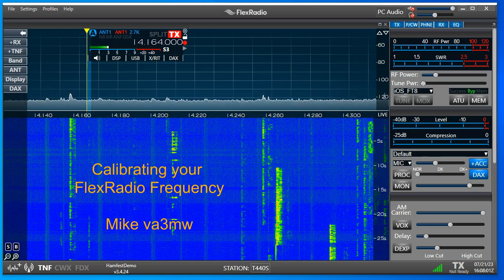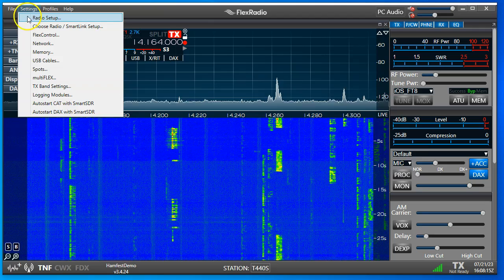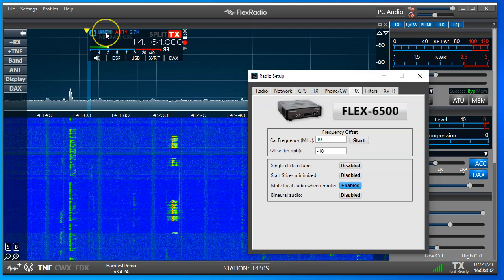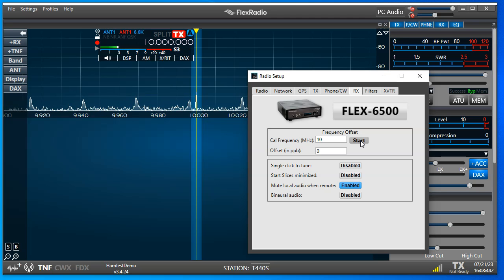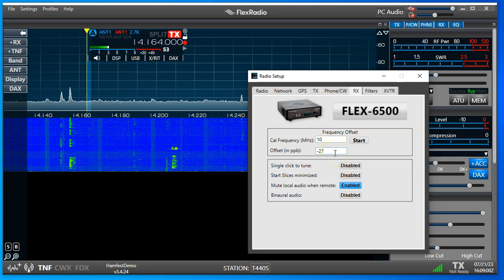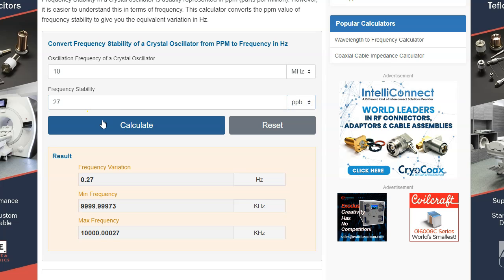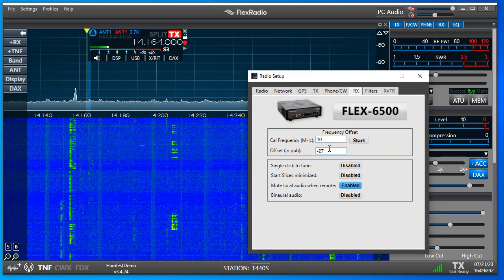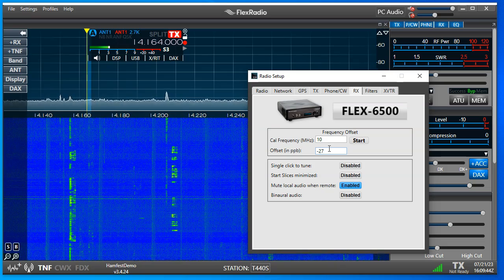Is your HF Radio on Frequency?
How to calibrate your FlexRadio using SmartSDR in 3 mouse clicks.